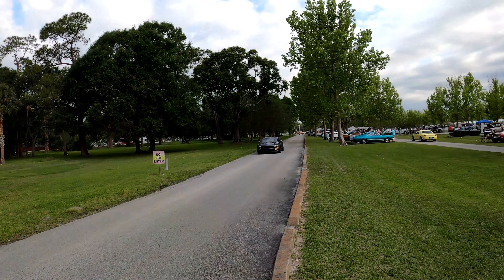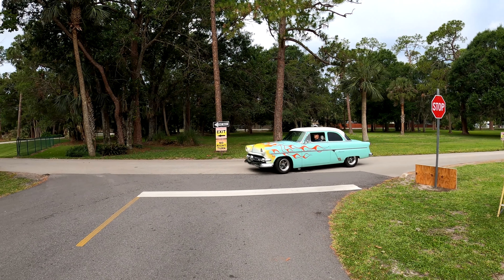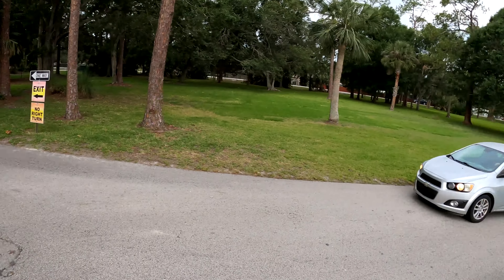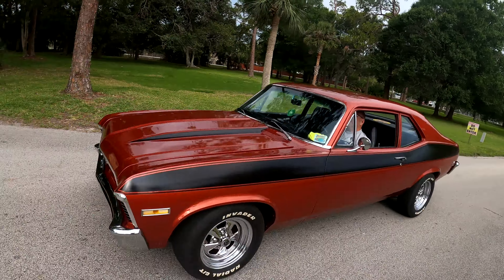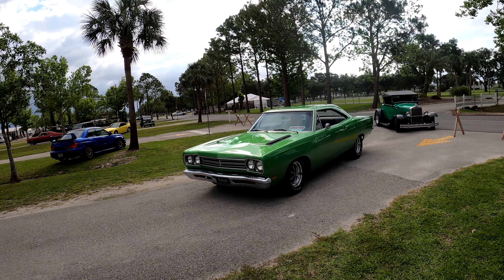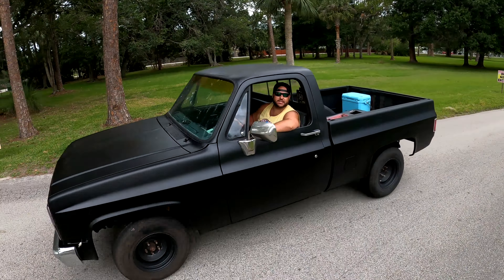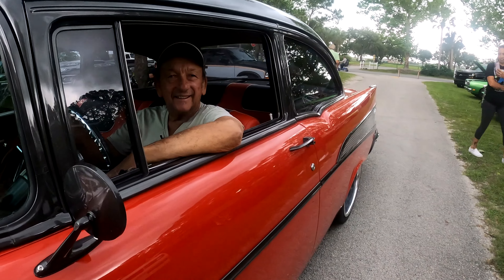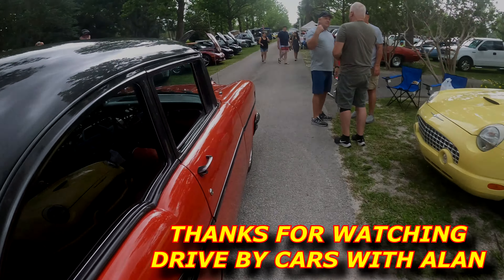Daytona Beach Flea Market Swap Meet and Car Show.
The May Swap Meet and Car Show at the Daytona Beach Flea Market.